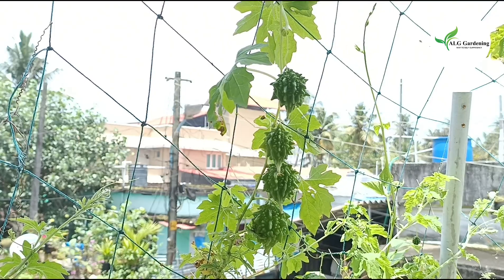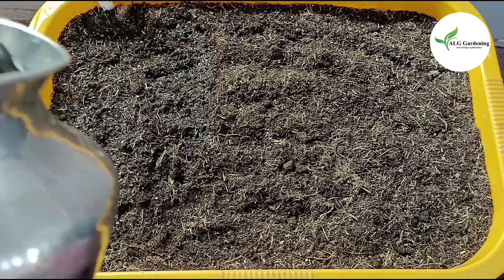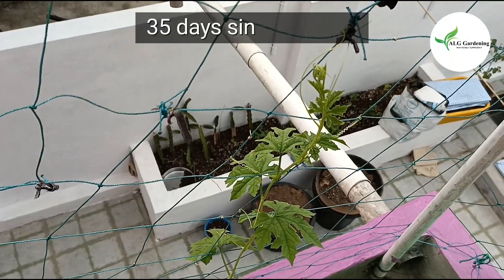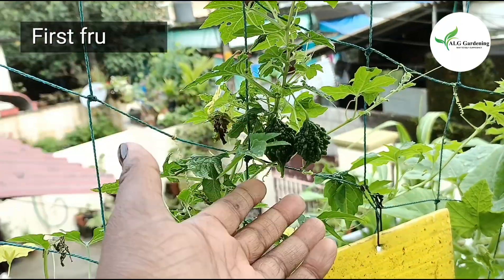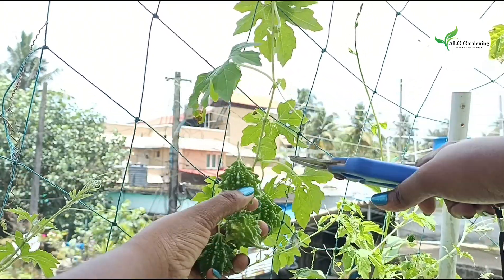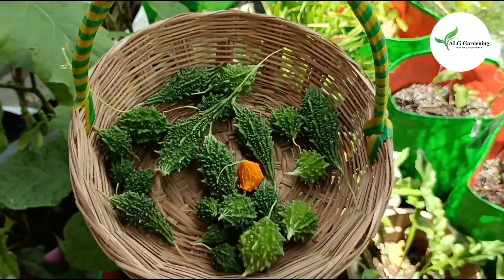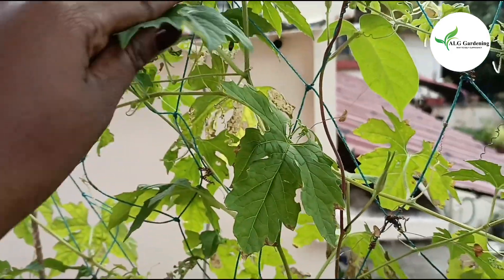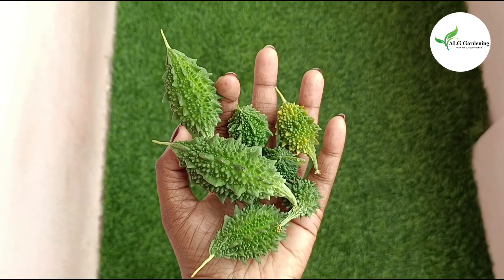How to grow Bittermelons/ Bittergourds| From seed to harvest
Hello everyone,
 Welcome to ALG Gardening. This channel is intended to help you and encourage you to grow your own food in the space that you have. I have only a limited space eventhough I grow as much food as I can and try new varieties each year. Gardening is my passion. This channel features fully organic gardening methods that will help you attain self-sufficiency. ALG Gardening is basically a container gardening channel as the soil in our yard is highly saline and nothing can be grown in the ground. Through this channel I will show how to grown your own food using completely organic methods. I will share the growing guides of all the vegetable and flowering plants commonly found in our area. I also teach you how to make organic pesticides and fertilizers using simple ingredients that are readily available in our homes. Come let’s start gardening together.